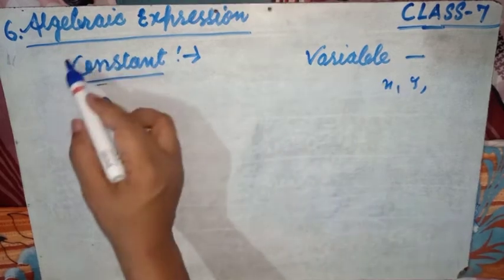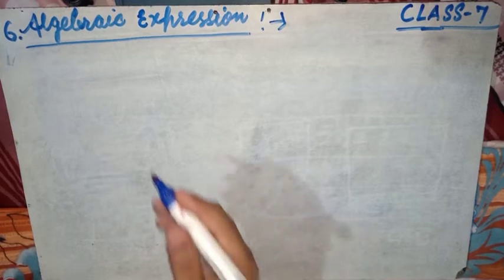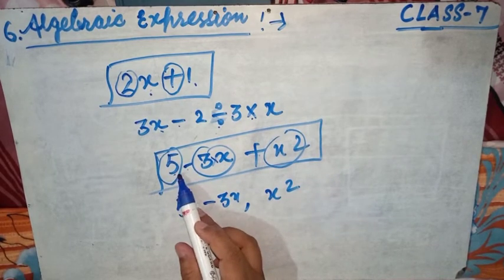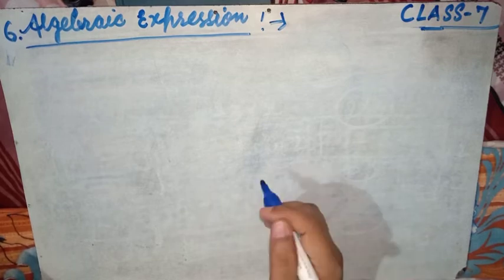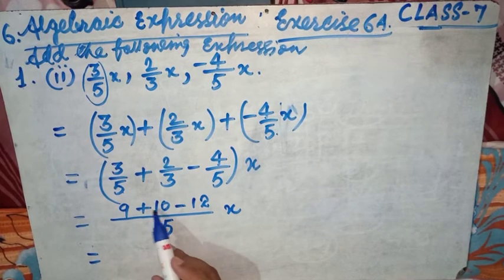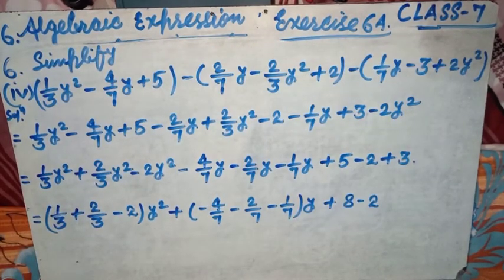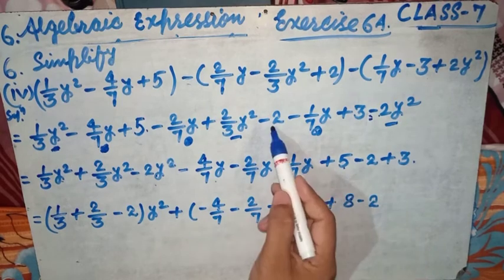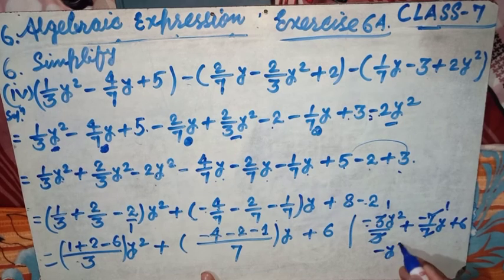Maths RS Aggarwal.Class:7. Chapter: 6.algebraic Expression. P:1. Ex:6A Q.1 to 6.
By Asif.
MAHUSSAINRSAGFARWAL
RSAGGARWALMATH
MATH RSAGGARWALMATH